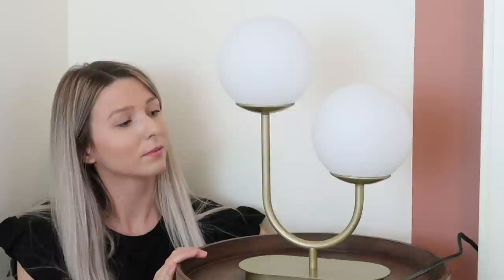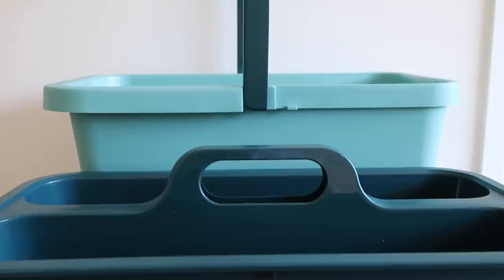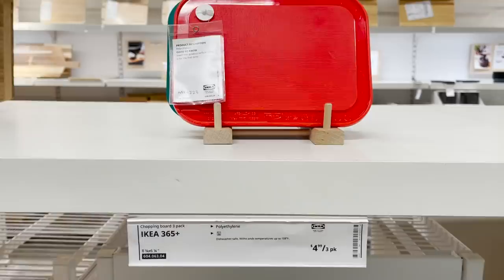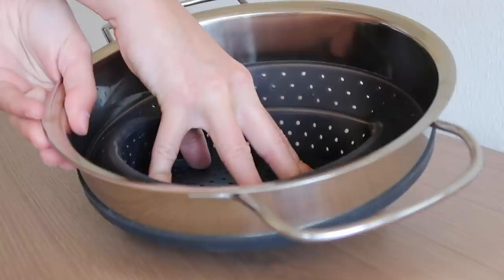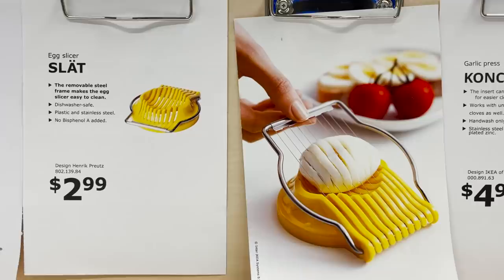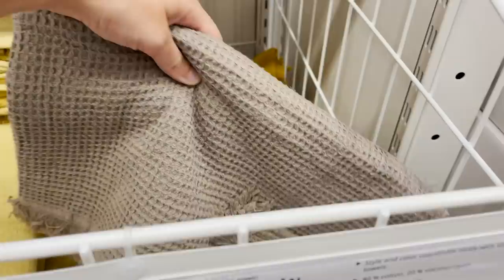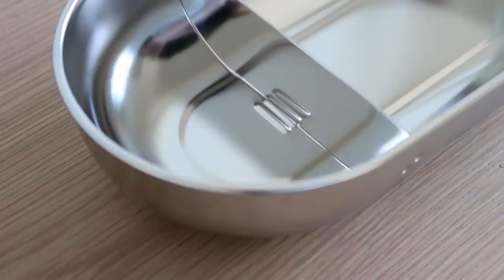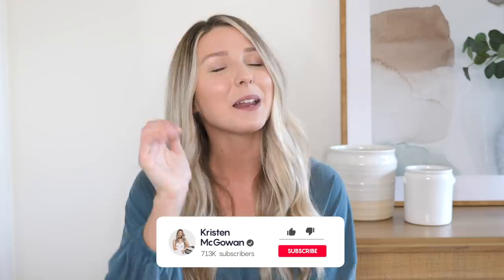10 IKEA HOUSEHOLD MUST HAVES UNDER $10 | NEW PRODUCTS + ORGANIZATION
10 IKEA HOUSEHOLD MUST HAVES UNDER $10 | NEW PRODUCTS + ORGANIZATION

I hope this video gives you some good ideas on how you can better your home with these 10 IKEA new products under $10! From IKEA organization, IKEA cleaning products, space saving products, IKEA small kitchen essentials, bathroom accessories and travel essentials, these products will make your home and lifestyle look good while still being functional!